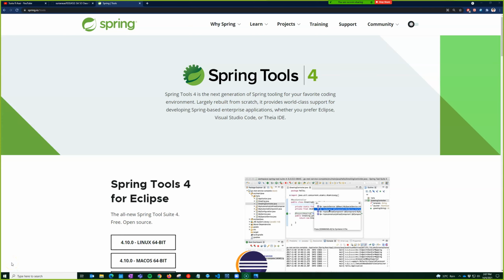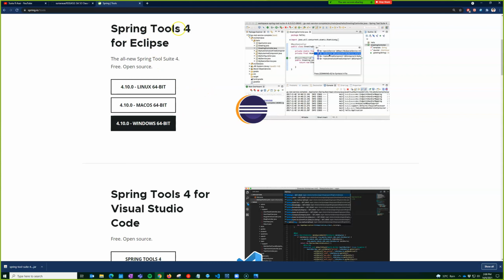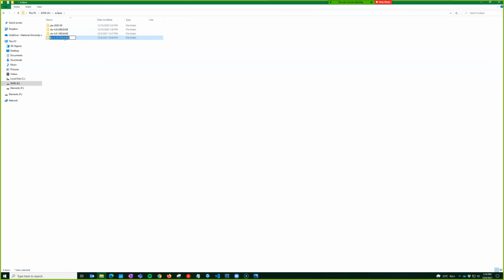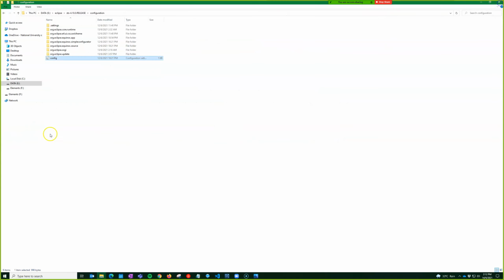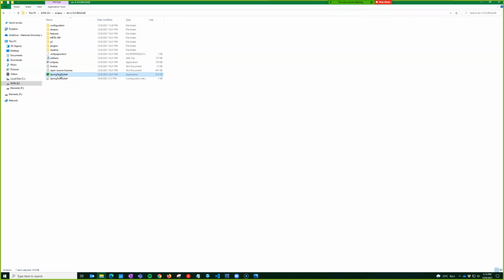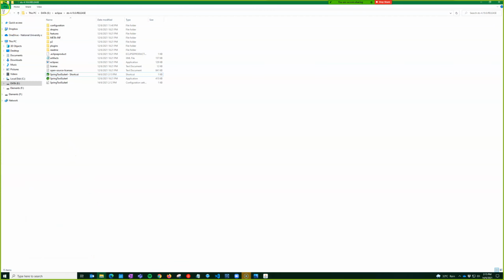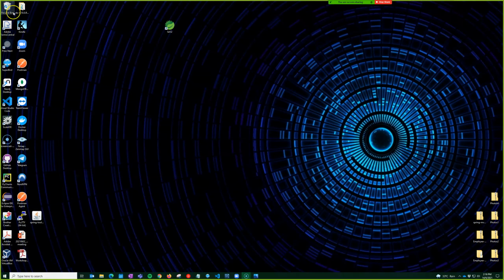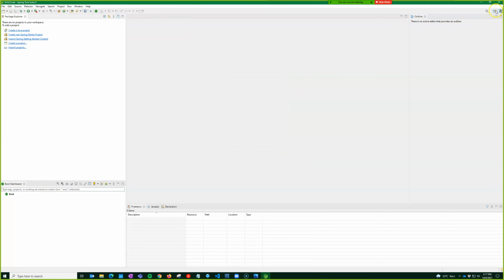Recording #30 - Installing STS